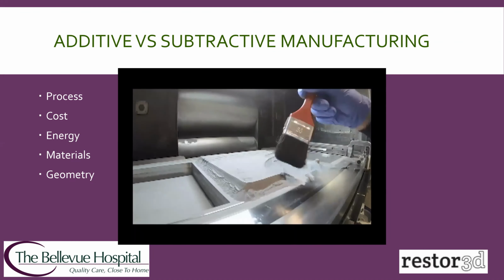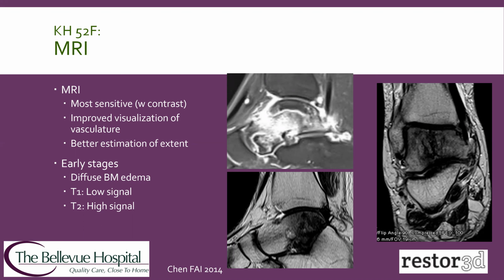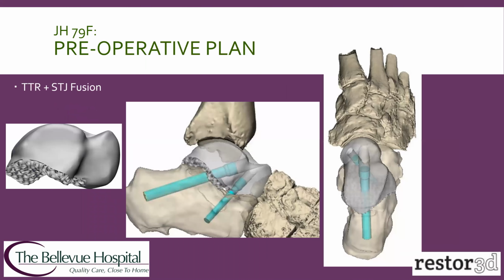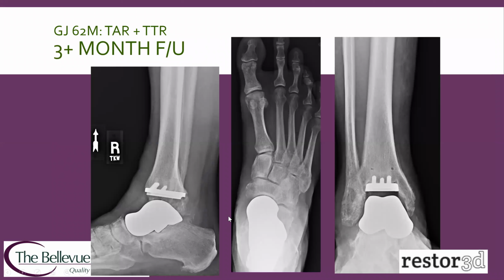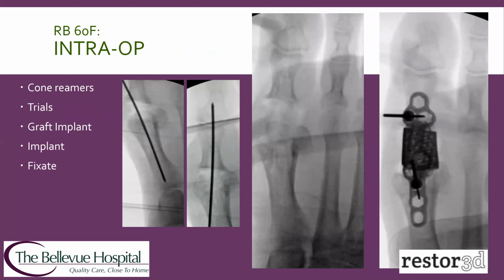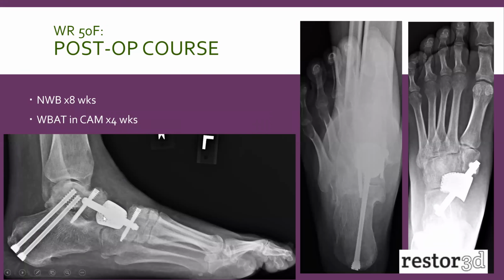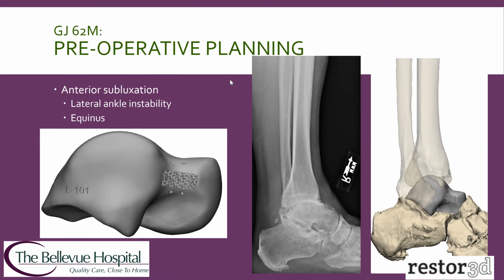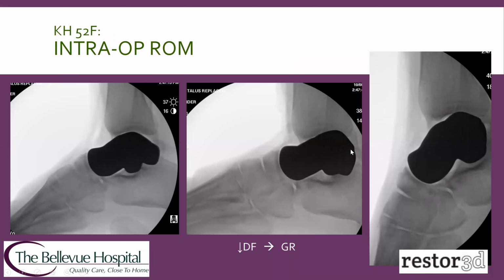3D Printed Implants for Bone Defects and Revisions in the Foot & Ankle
Dr. Peter Highlander and Dr. Coleman Clougherty, Total Ankle Replacements with Total Talus Replacements, Revisions of nonunions, RESTOR3D.
Lecture overview of the utilization of 3D implants in the foot and ankle.

Locations: Cleveland, Ohio & San Francisco, California

The information in this video is not intended and does not imply to be a substitute for professional advice or treatment.  All information given is for generalized information only and does not replace treatment or discussion with a health care provider.  If you have any conditions needing addressed, please consult a professional health care provider.